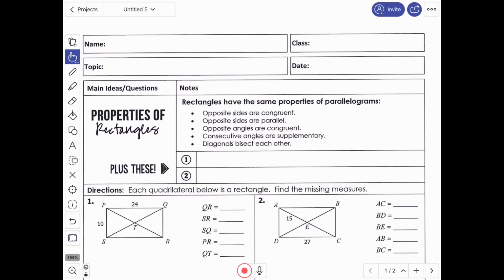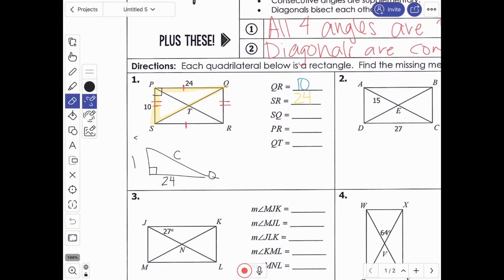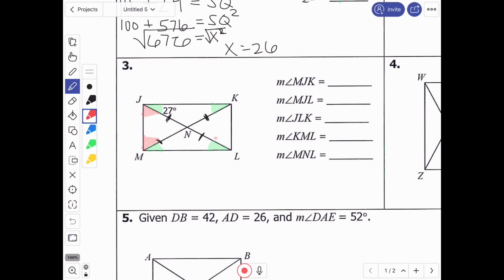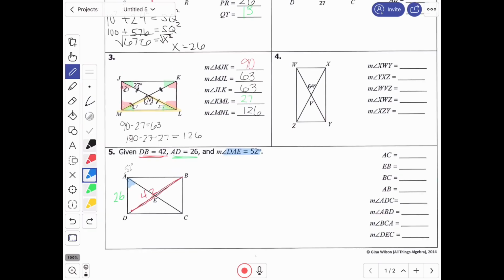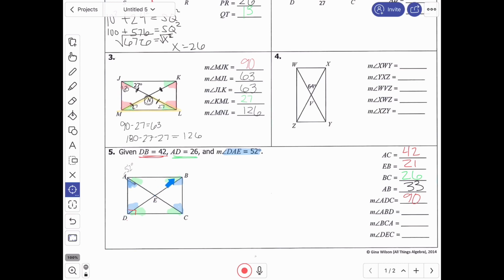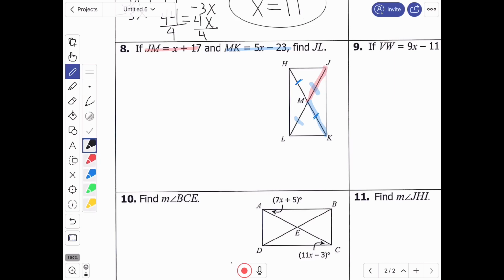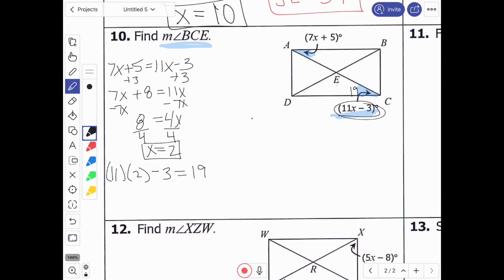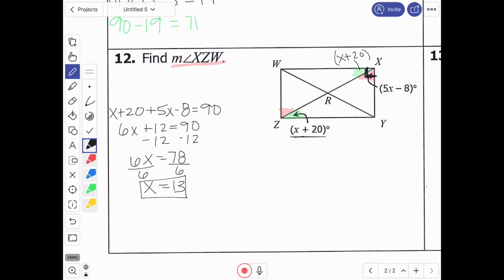3/30 Note Rectangles